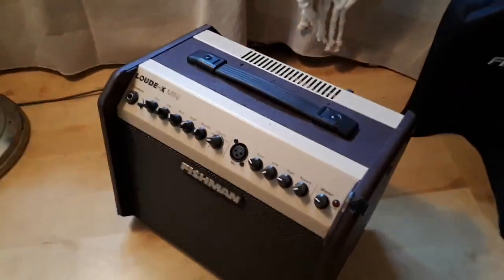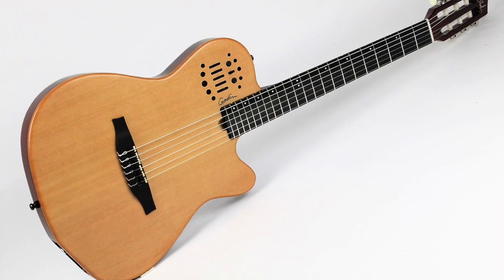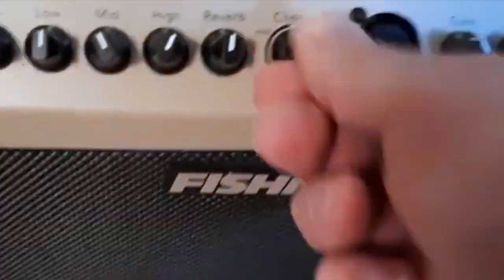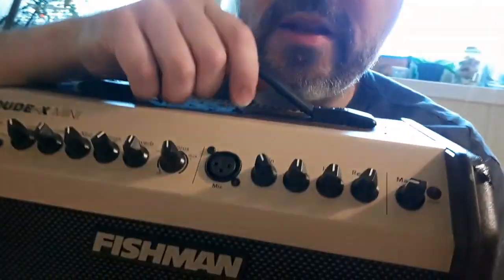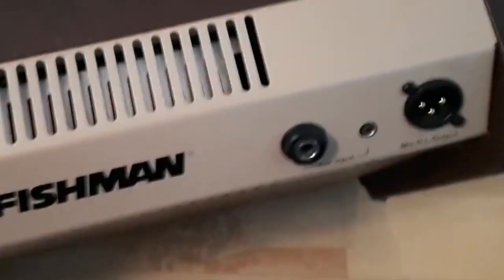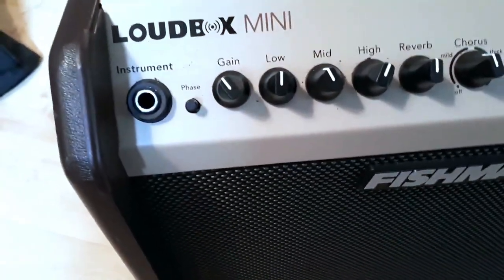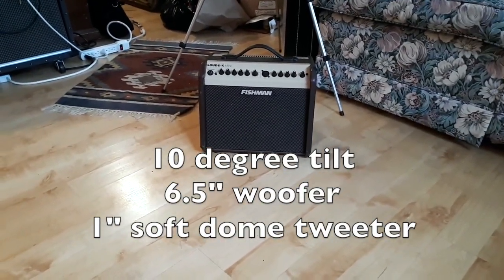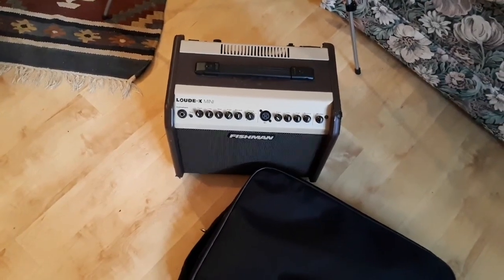Top 10 Reasons Fishman Loudbox Mini is so Good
love the Fishman Loudbox Mini acoustic amp and consider the best i've played to date, so here is a video demo-ing my work with it and the 10 reasons I love this amp. Consider this a tutorial/review.

download/stream my original 20+ albums
(singer/songwriter and instrumental guitar albums):

Instagram.com/dean_wolfe_guitar